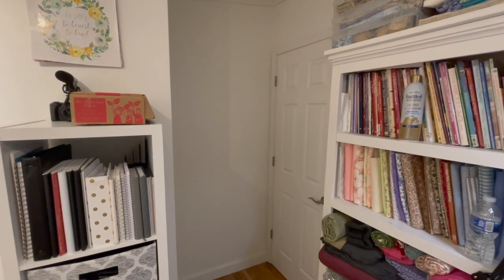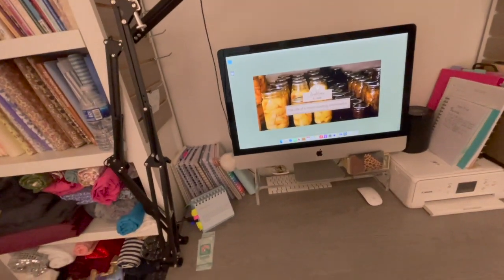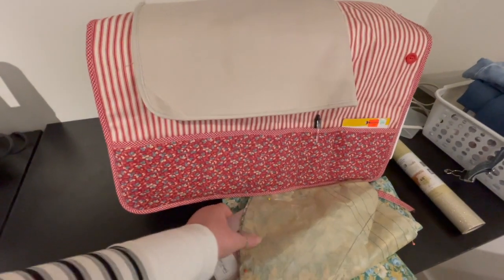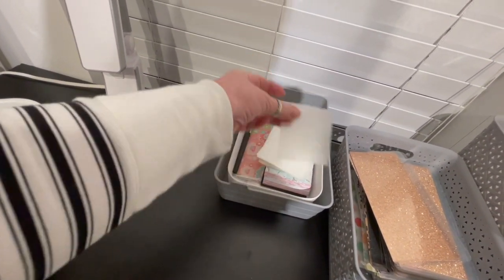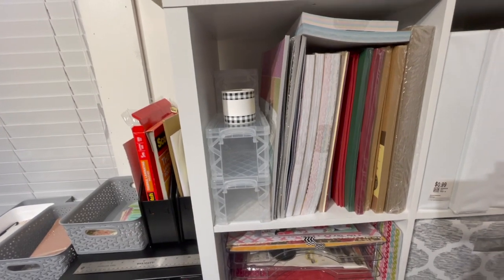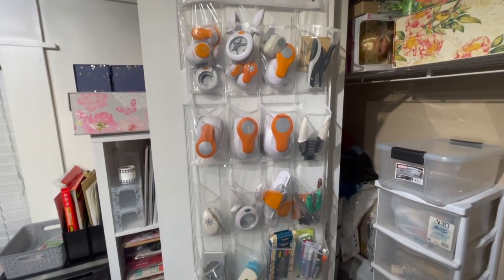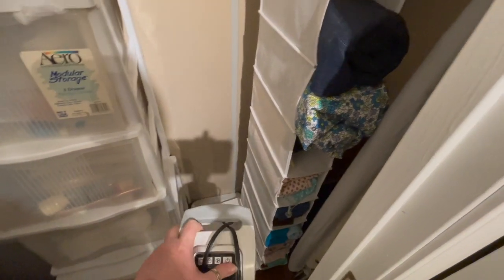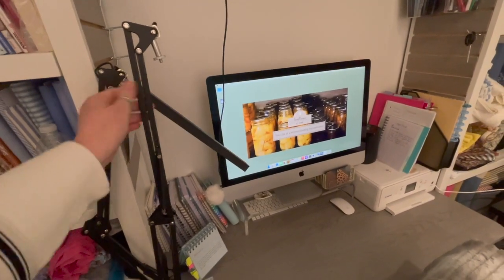Craft Room Tour | Sewing Room Tour | My Studio & Workspace Tour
Any time I do a video in this room, I get comments on what's going on around me. LOL! It seems my treasures are a bit of a distraction. I have another video getting ready to go LIVE that is recorded in this room. So, to keep you from being distracted again, I thought I would give a tour of this room first, so you will know what's going on around me. Enjoy!

This is the slatwall that I have. It also comes in white.